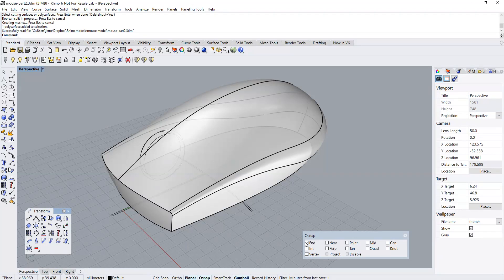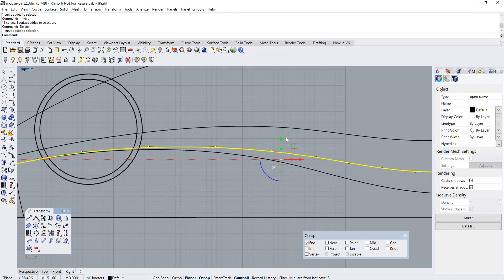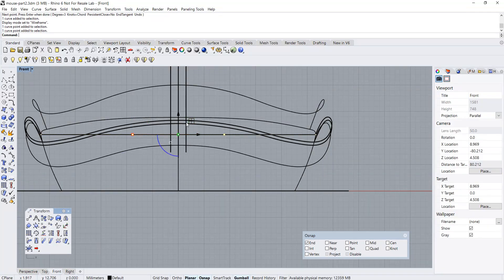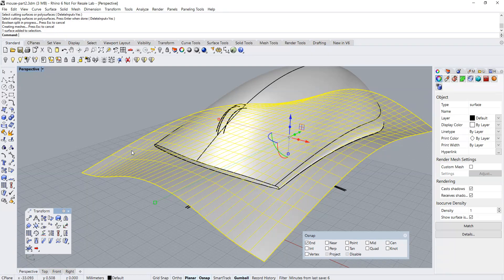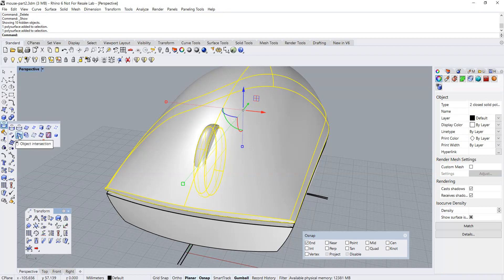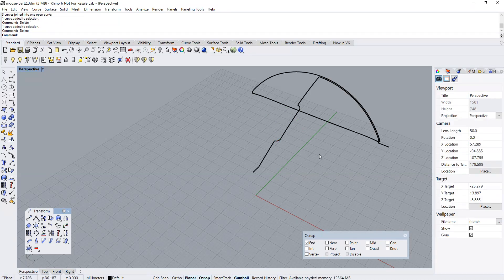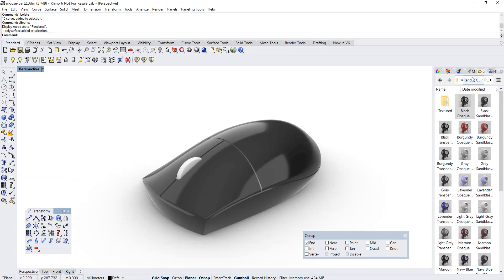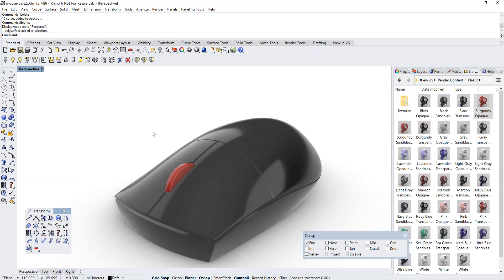Product Design Rhino CAD Tutorial: Modeling a Conceptual Mouse (Part 2 of 2)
This is Part Two of Product Design Rhino 3D Modeling Tutorial pertaining to creating a conceptual mouse.